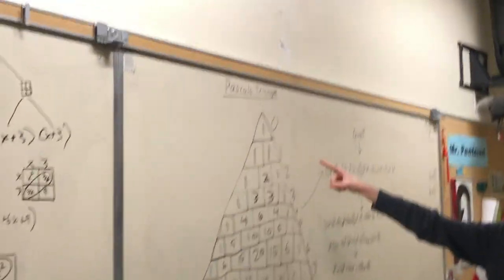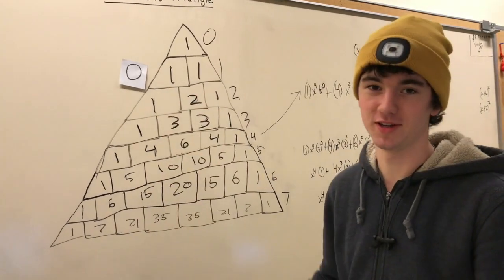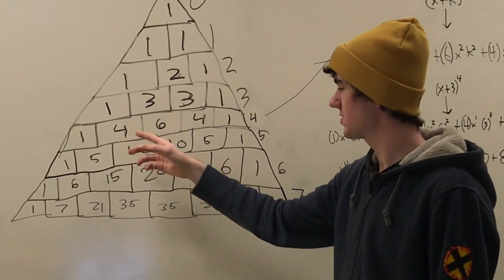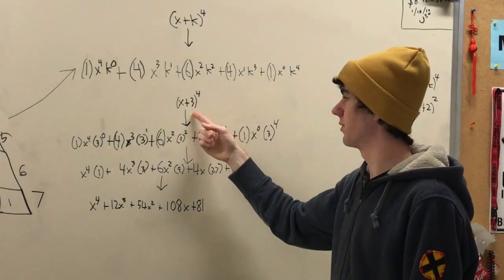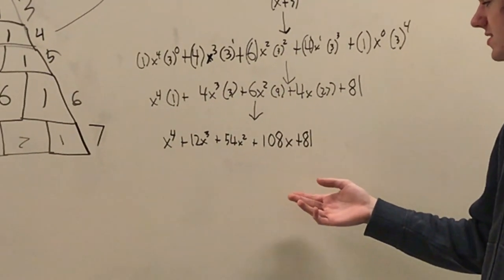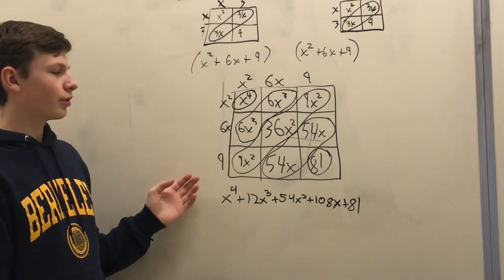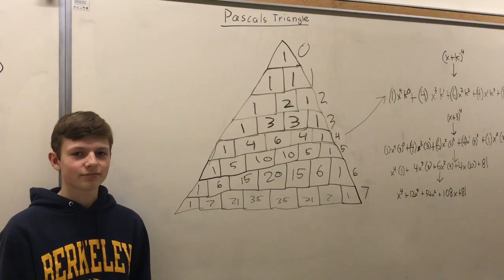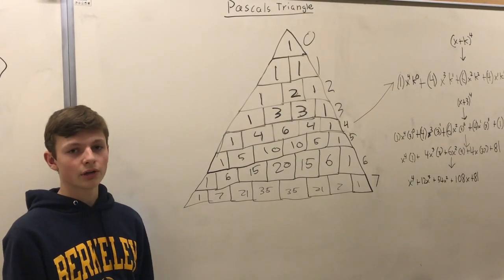Math Video Pascals Triangle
Nico and Aldens Math video for Mr. Pentecost